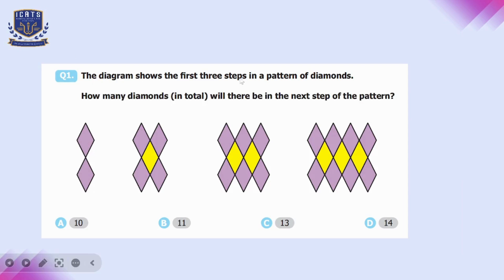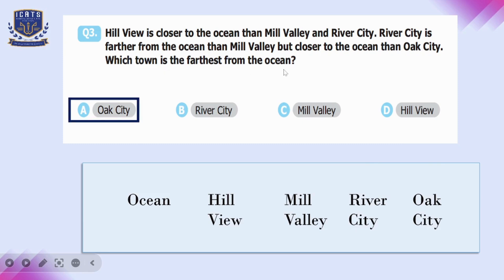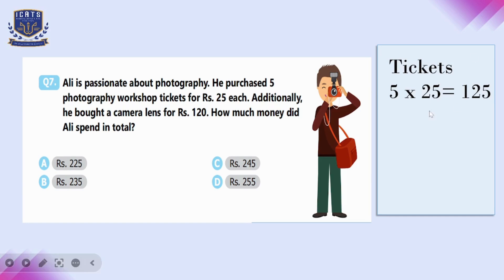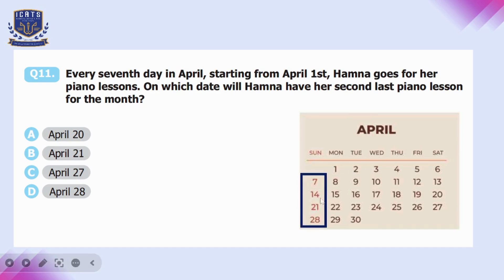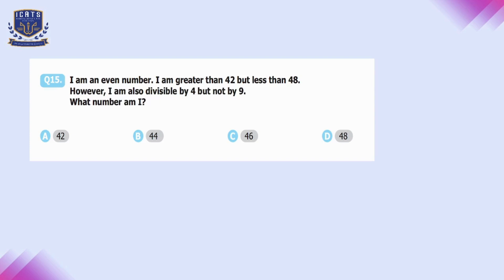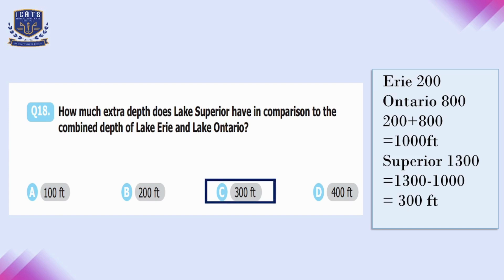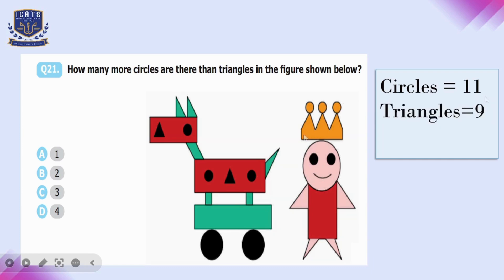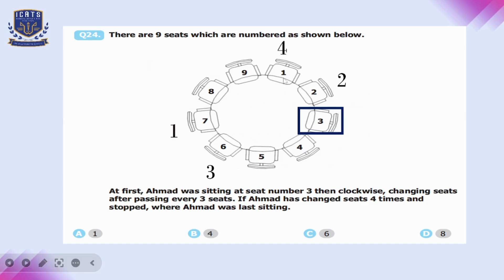ICATS MATHEMATICS CONTEST 2024 I Grade 3 & 4|Solved past papers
icats math
icats preparation
 icats program
icats award